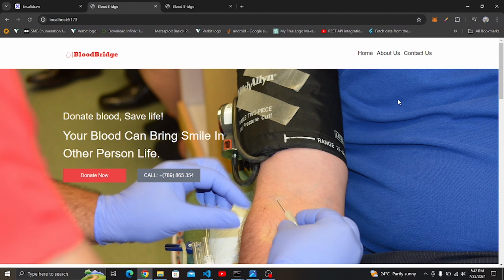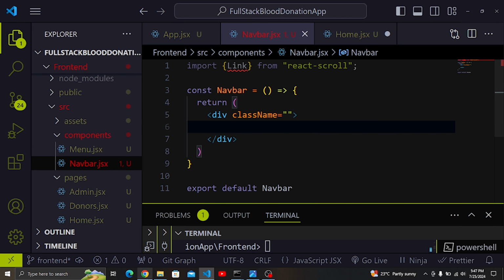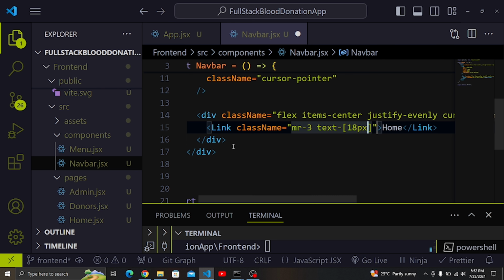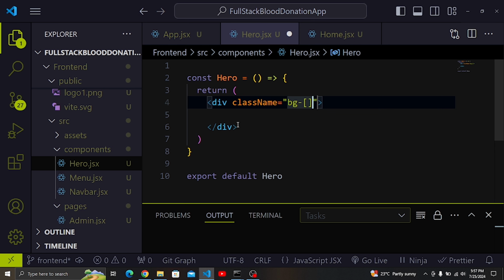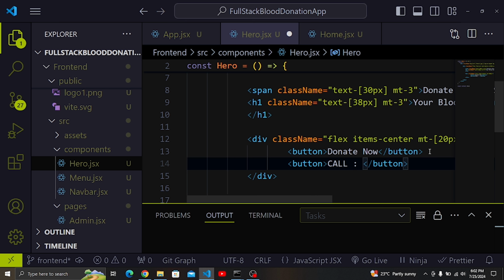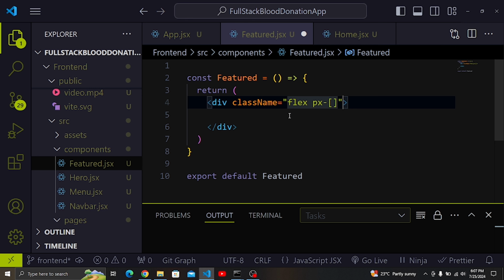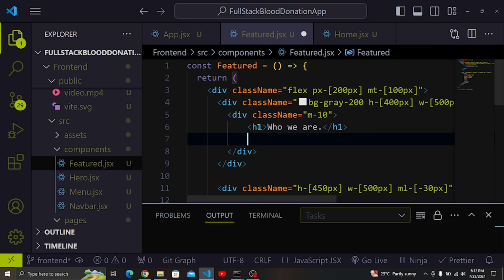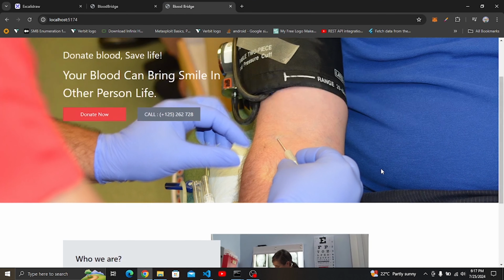Build a Blood Donation Application with MERN Stack: DAY 09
Welcome to Day 9 of our series on building a Blood Donation Application with the MERN Stack! Today, we'll focus on creating essential frontend components: the navbar, hero section, and featured sections. We'll break these down into reusable components to build a dynamic and user-friendly interface. By the end of this video, you'll have a well-structured layout for your application, making it more appealing and functional.